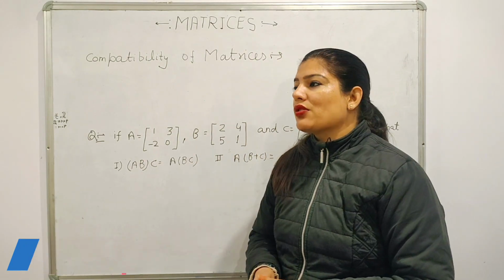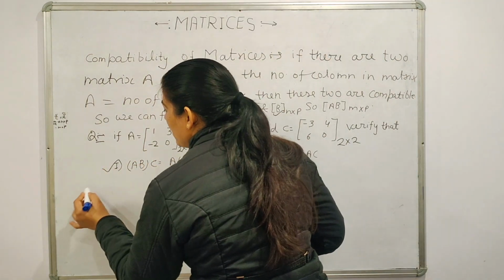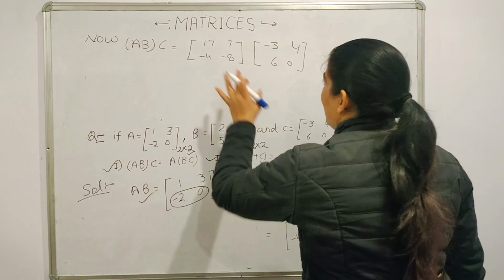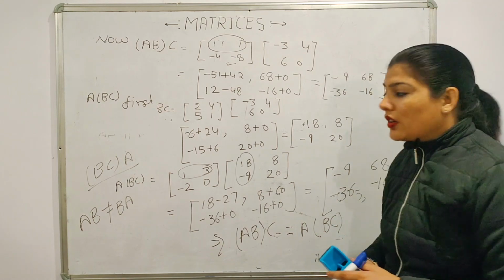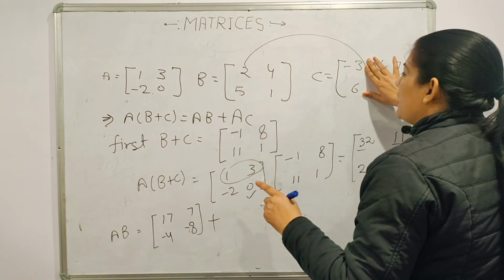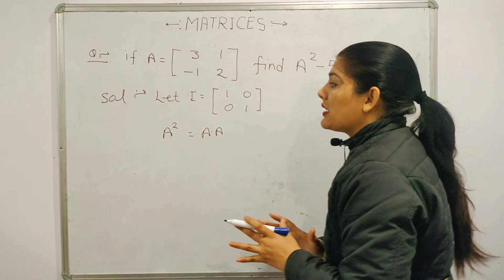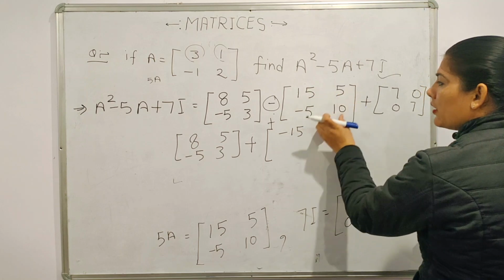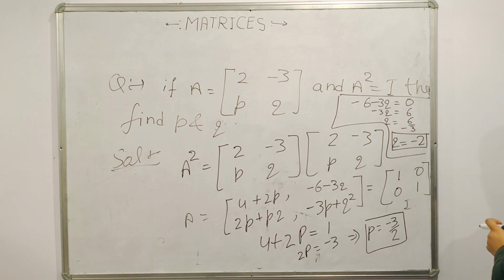Maths | Chapter : Matrices | Matrices Class 10 | Part-2 By Anjali Mam | Learning Pillars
Maths | Chapter : Matrices | Matrices Class 10 | By Anjali Mam | Learning Pillars

Matrices Class 10 |Chapter 3| CBSE JEE | One Shot

Determinants Class 12 | Maths Chapter 4 Determinant

Basic Concepts of Matrices | Matrix | Mathematics | 12th HSC | Science, Commerce & Arts

Multiplication of Matrices | Matrix | Mathematics | 12th HSC | Science, Commerce & Arts

matrices,
matrice,
matrices class 12,
3x3 matrices,
2x2 matrices,
matrices and determinants,
class 12 matrices,
matrices jee mains,
how to multiply matrices,
matrices jee mains one shot,
multiplication of matrices,
determinant of 3x3 matrices,
determinant of 2x2 matrices,
matrices\,add matrices,
cour matrices,
matrices cours,
cours matrices,
matrices 2 bach,
matrices iit jee,
matrices videos,
matrices lesson,
add two matrices,
adding matrices,
inverse matrices